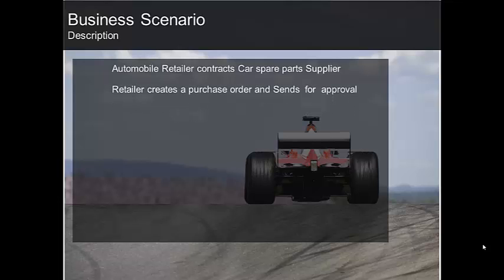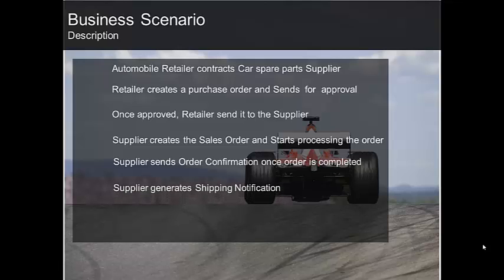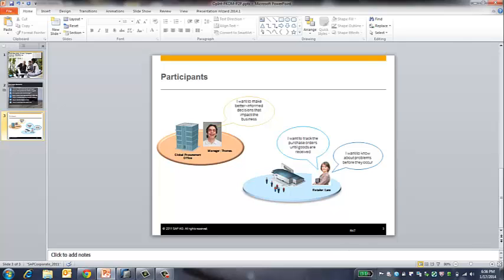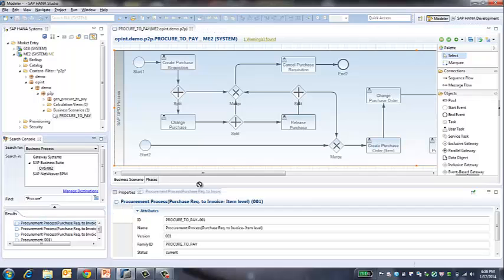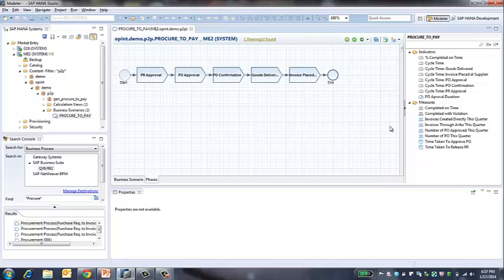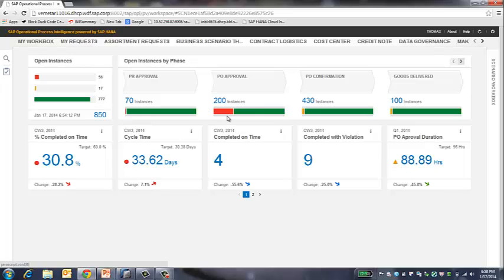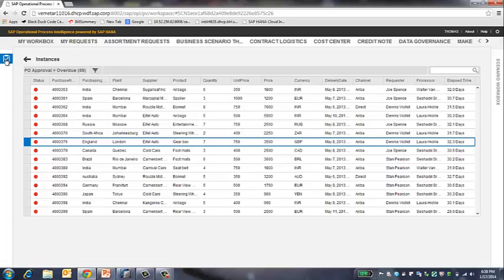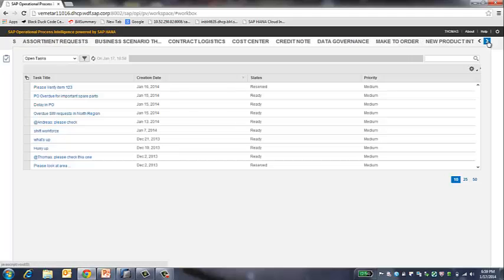SAP Operational Process Intelligence Manufacturing Demo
Video that showcases how SAP Operational Process Intelligence help particpants in Manufacturing Industry - using Procurement process, to gain real-time visibility across processes and proactively identify bottlenecks to make better and faster decisions